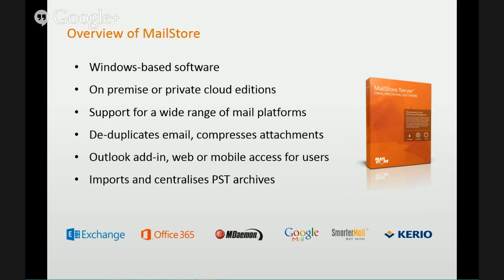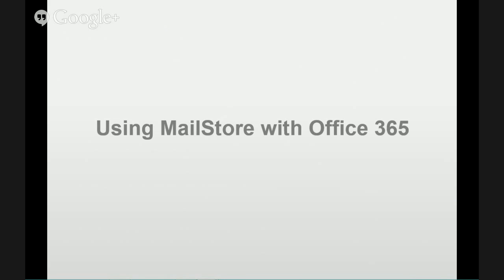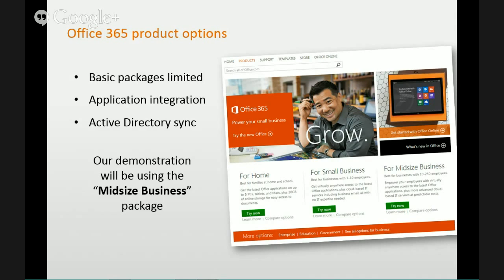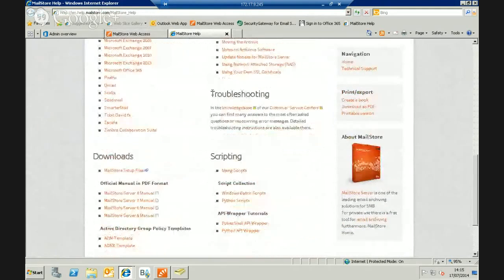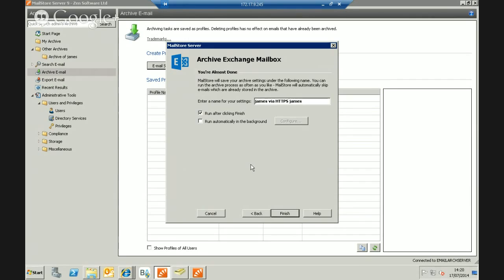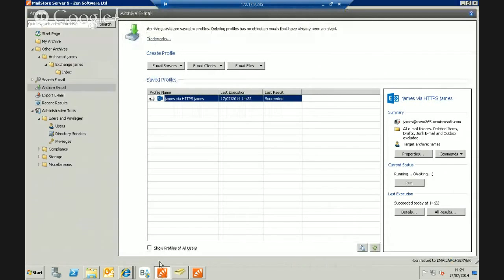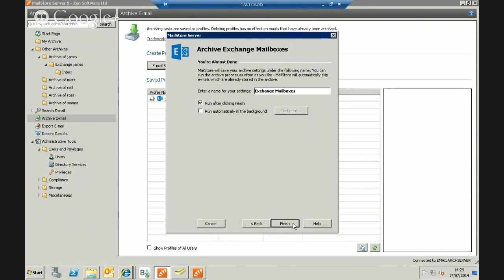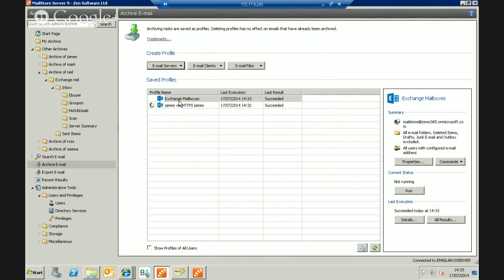Archiving Office 365 email using MailStore Server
MailStore is a Windows-based email archiving solution suitable for use with a wide range of on-premise and cloud email solutions.

Find out how to configure MailStore for use with Office 365 (or hosted Exchange, whether it's for compliance purposes or just for peace of mind.